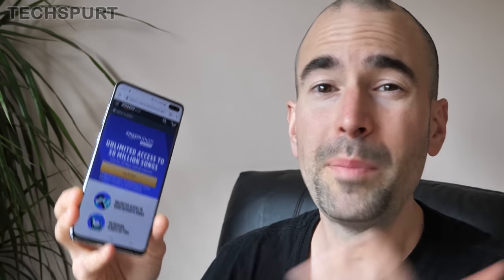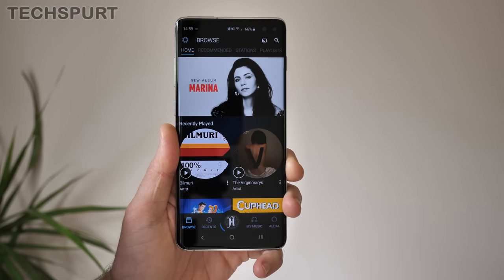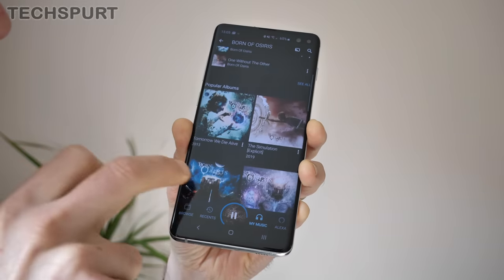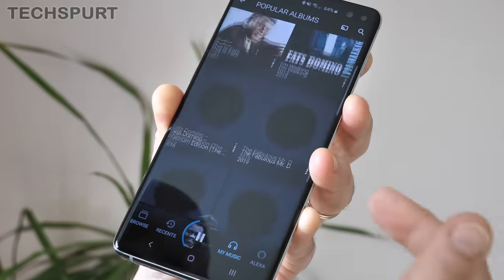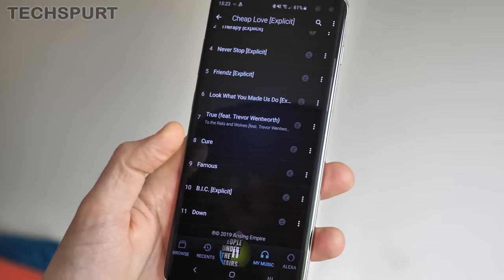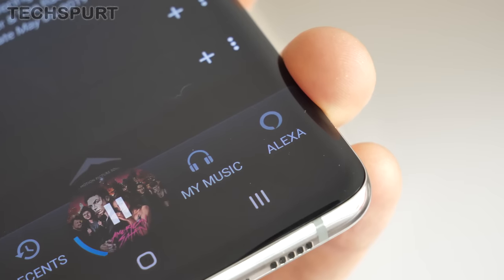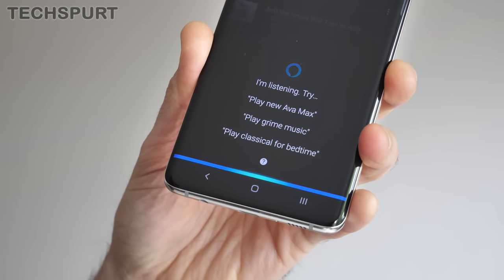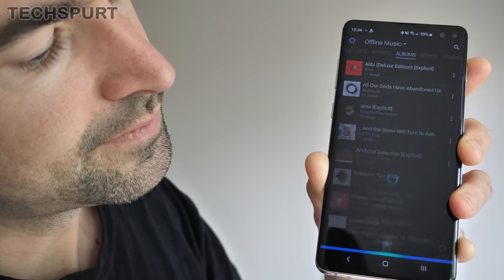Amazon Music Unlimited (2019 Review) | Spotify beater?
Amazon Music Unlimited is one of the best streaming apps for Android and iPhone in 2019, and here's my up-to-date review and comparison with Spotify.

While Prime subscribers have access to a free catalogue of two million tracks, Amazon also offers a premium 'Unlimited' music service which can be accessed via mobile app and smart speakers. A subscription costs £10 per month in the UK, while a family plan can also be opted for - just like Spotify. However, there's also an individual plan to play your tunes on a single Echo speaker.

So is Music Unlimited worth jumping onto for your Android or iPhone? Well, the catalogue of 50 million songs equals or betters most rivals, with every genre well represented. You can download tracks in unlimited fashion onto your smartphone for offline listening, which is great news if you data allowance isn't great and you don't want to rely on WiFi.

Of course, the artist pages aren't as strong on Amazon's service, so Spotify still wins for the overall functionality and features.